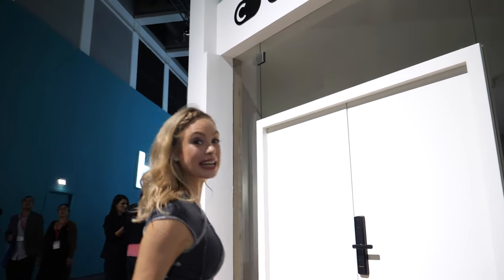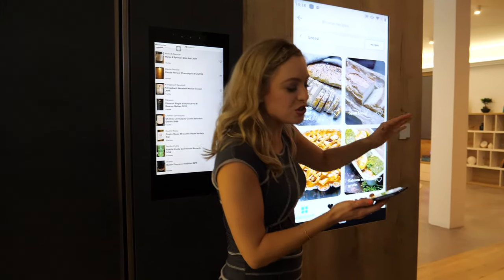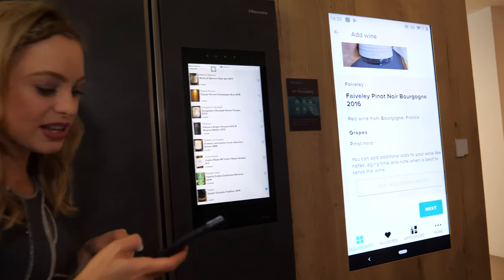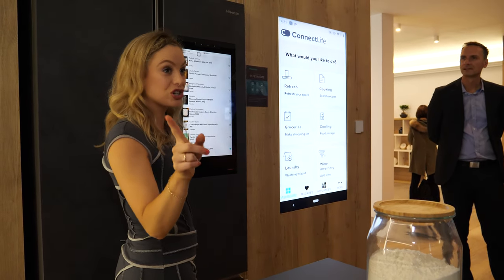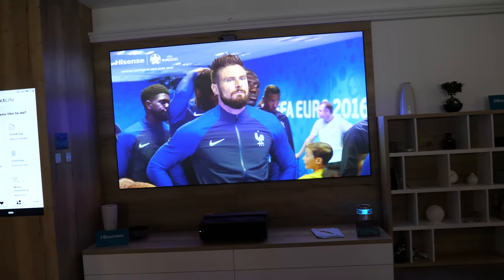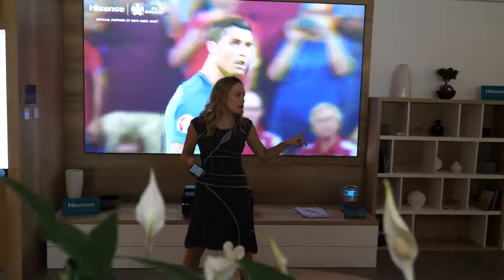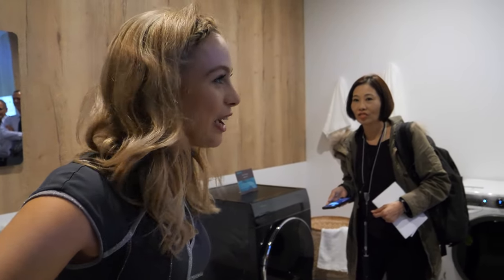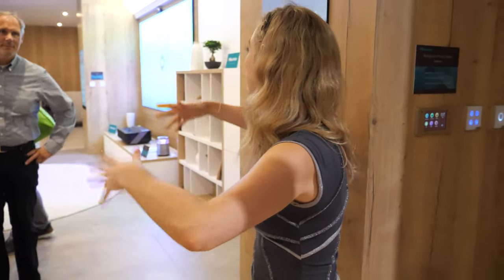Hisense Gorenje ConnectLife Smart Home Demo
Gorenje is now part of Hisense, presents their ConnectLife Smart Home demonstration, with smart appliances showing how users can interact with Gorenje products and services to simplify their daily chores, the ConnectLife platform features advanced digital consumer services and solutions, suitable for the new range of connected as well as not connected Gorenje appliances across all product categories entering the world of intelligent appliances and artificial intelligence.